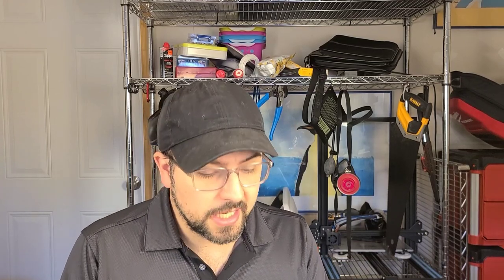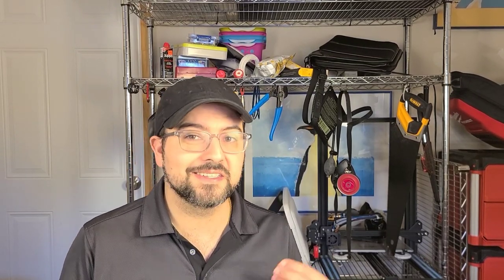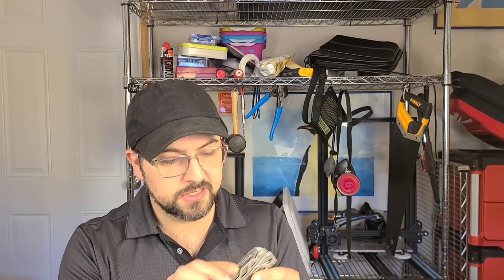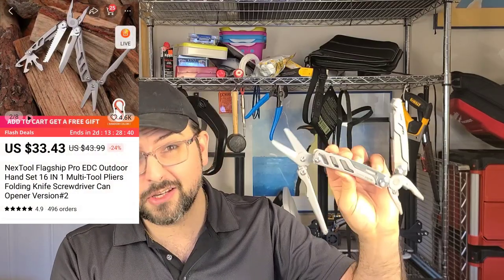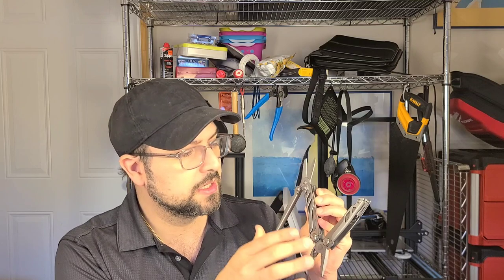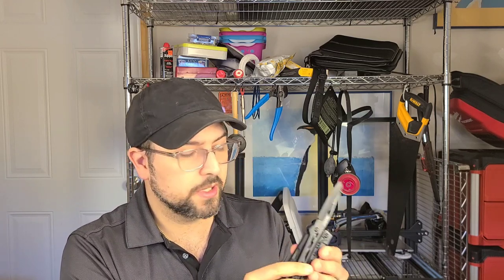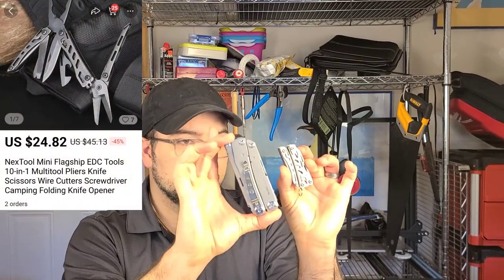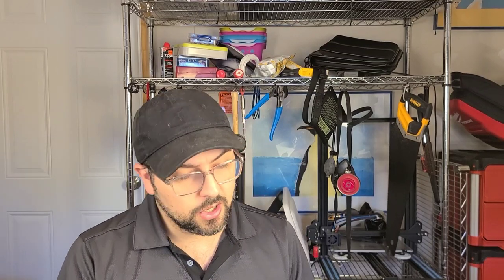🛠 Multitools for Everyone.. (NOT in the USA)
I get asked regularly about multitools I would recommend to the rest of the world that would be reasonably priced. The ones in this video are all good enough for me to recommend.

Also I have tried to add a variety of different subtitle Languages to this video (IF I HAVE MISSED YOUR LANGUAGE PLZ MENTION IT IN THE COMMENTS AND I WILL DO MY BEST TO ADD IT!)

Amazon Shop